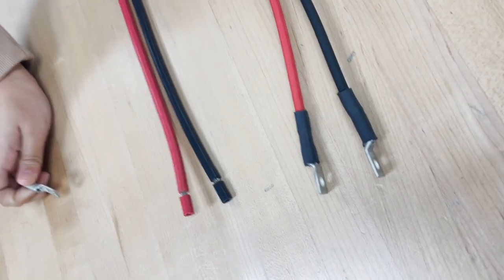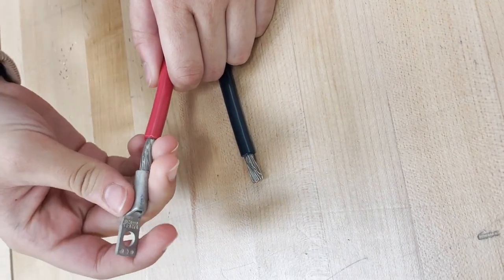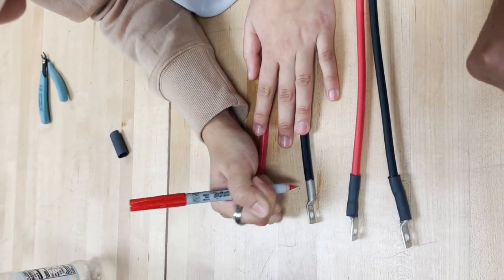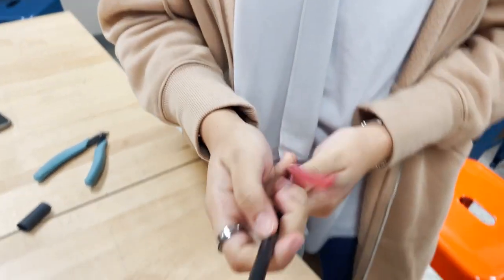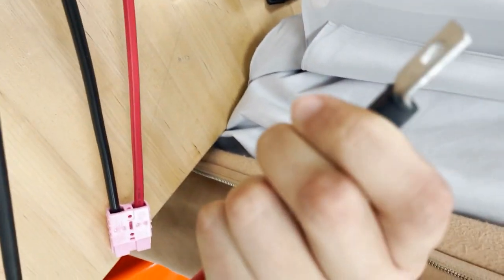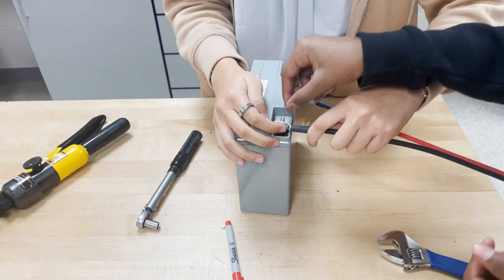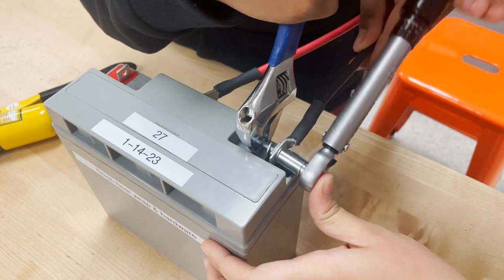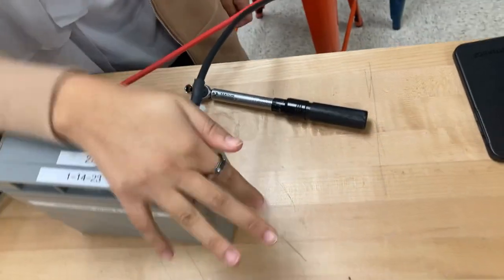Battery Hardware Installation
Demonstration of Huskie Robotics' standard procedure for installing terminals on battery cables and connecting to batteries.